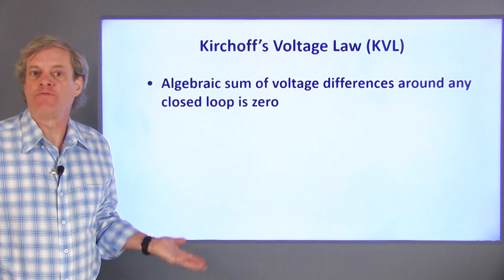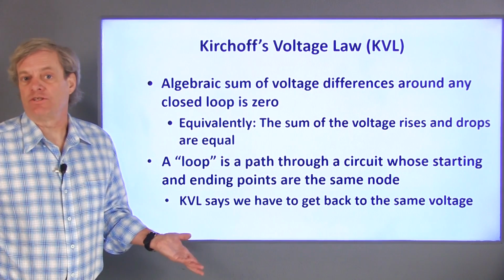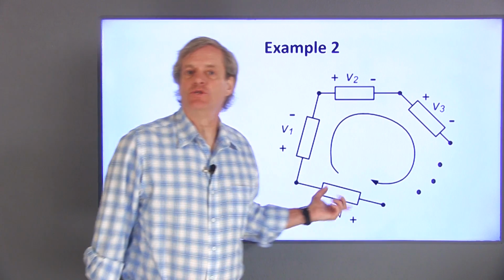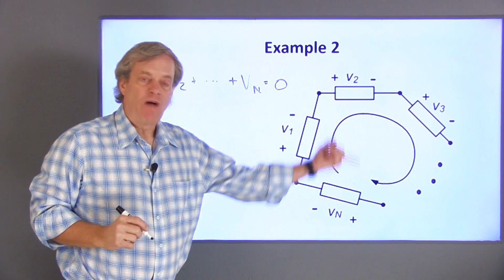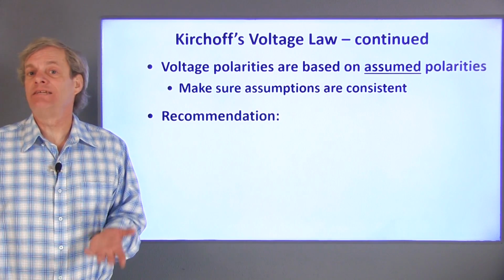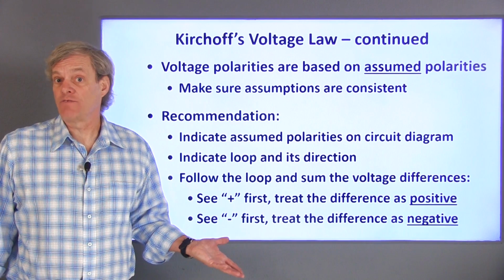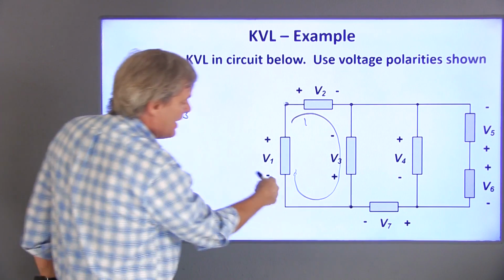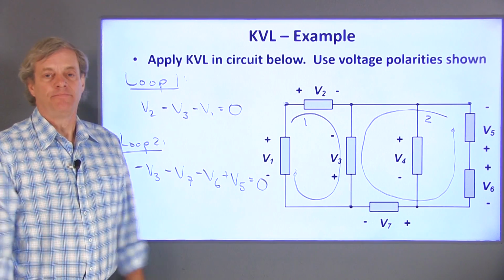Chapter 1 Part 10 Video